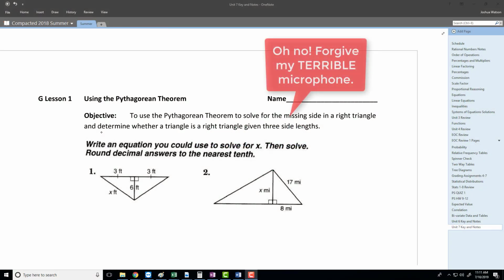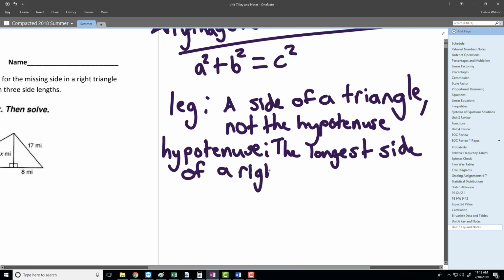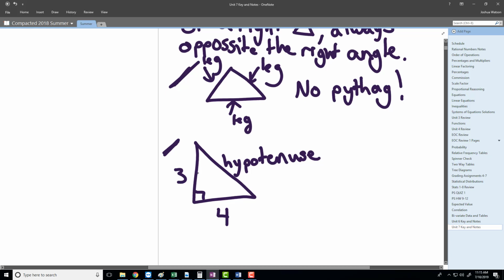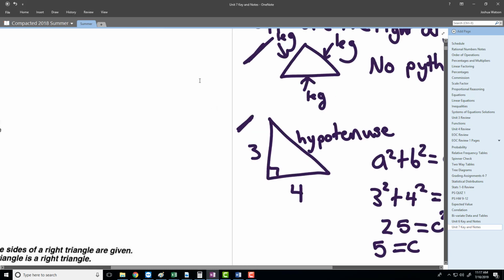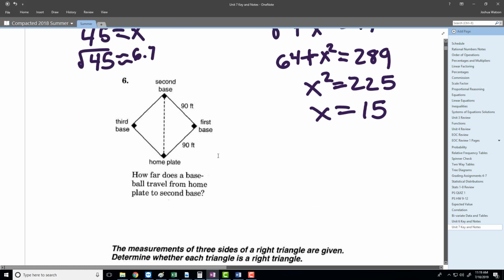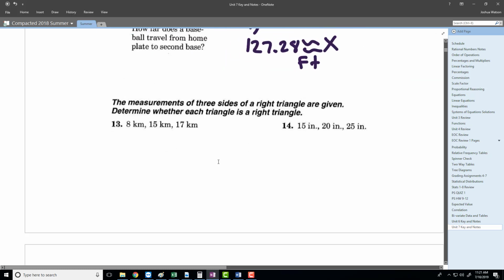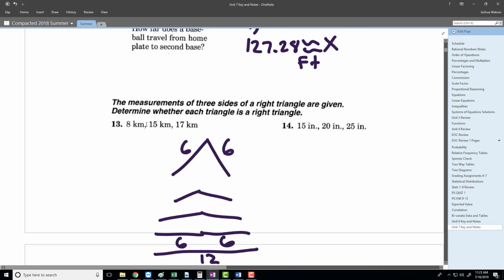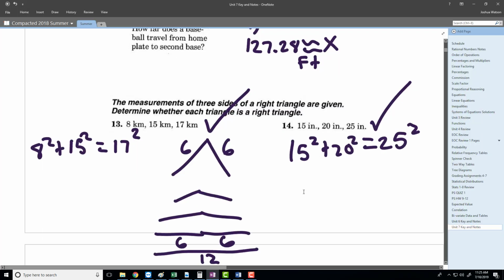G Lesson 1